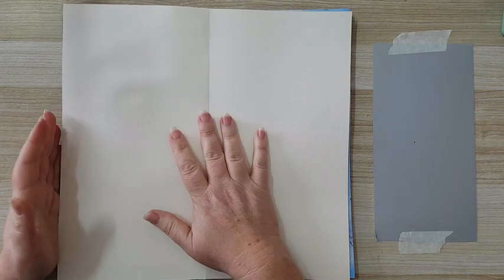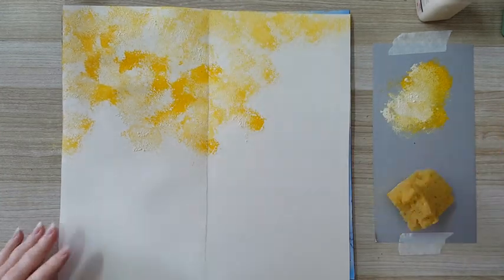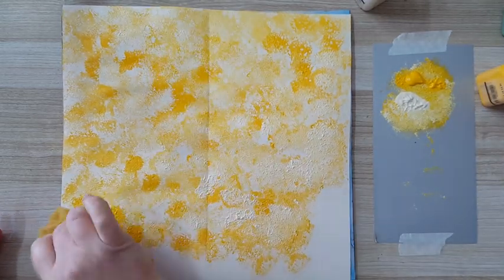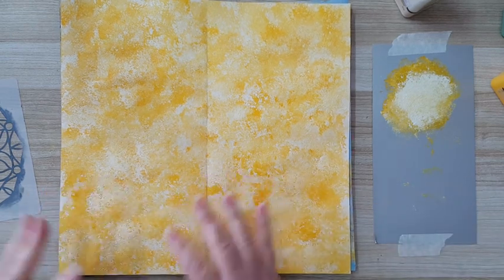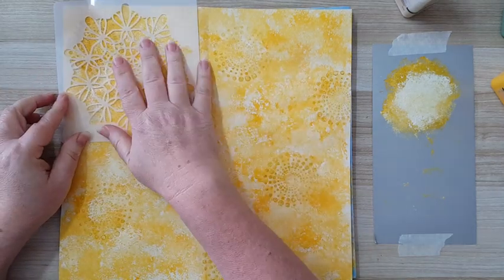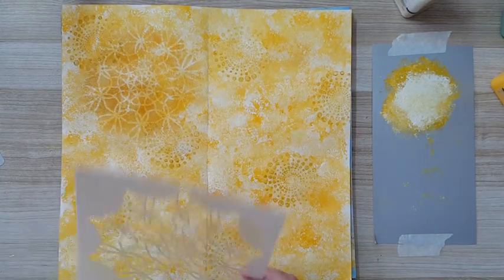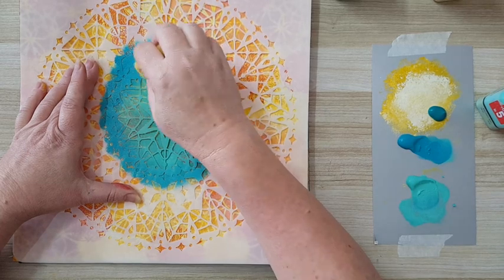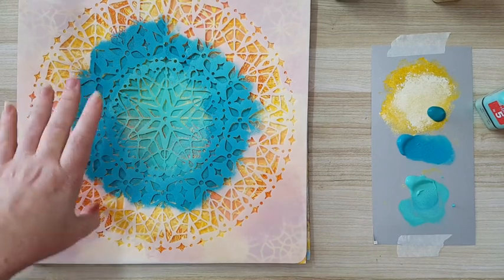Quick Art Journal Page - Layering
Using different kind of sponges, layering stamps and stencils